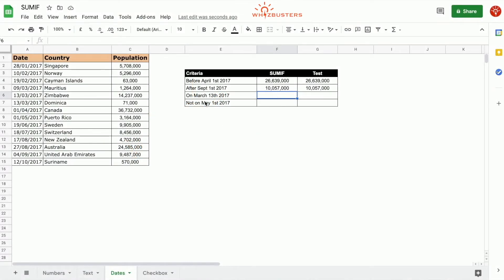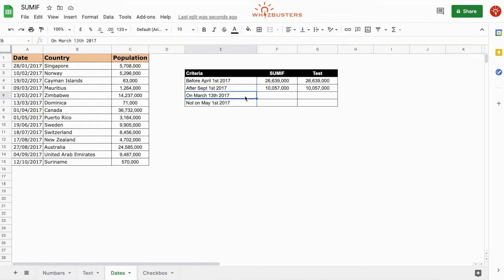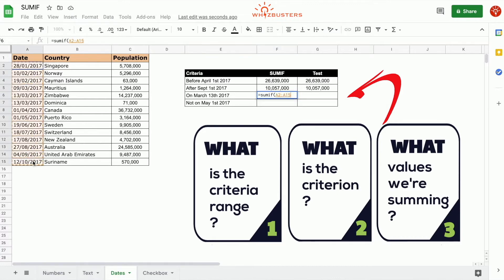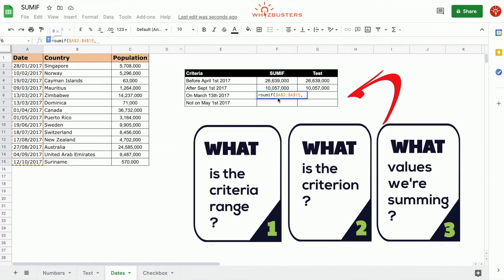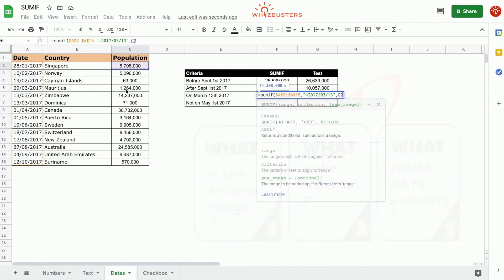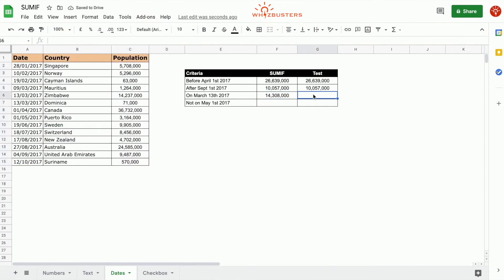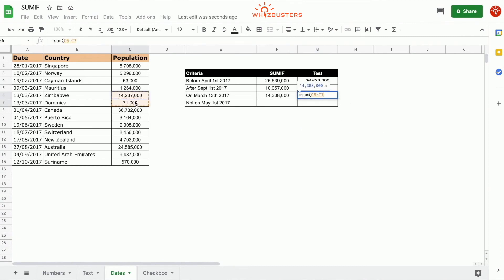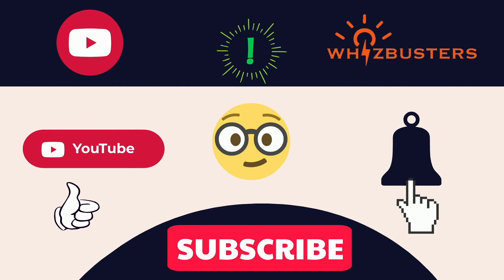SUM DATE values in Excel and Google Sheets with example using SUMIF ON A SPECIFIC DATE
The SUMIF function is an incredibly helpful to sum values based on a single criteria. In this video II’ll show you how to find the sum of values based on a criteria of values greater than a number.

Time Stamps
00:00:00 Objective
00:00:06 SUMIF example on a specified date